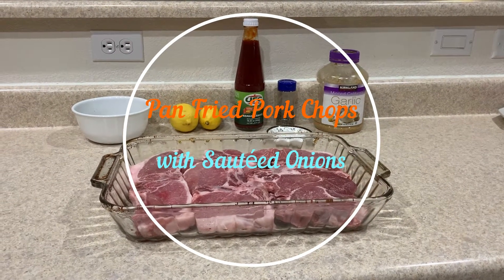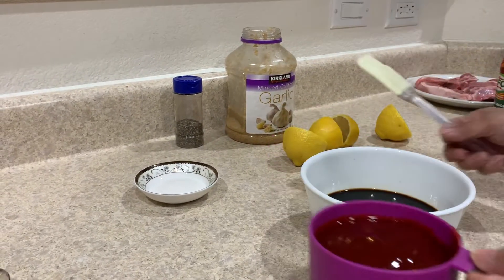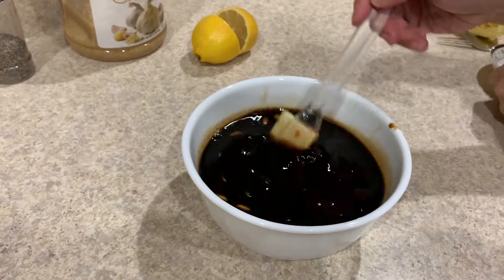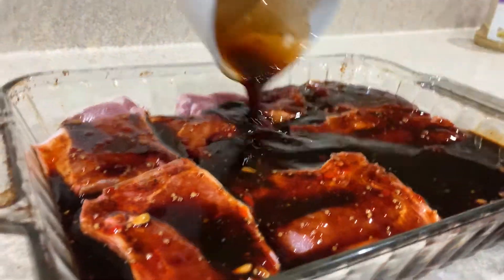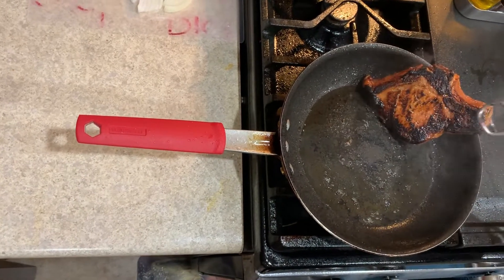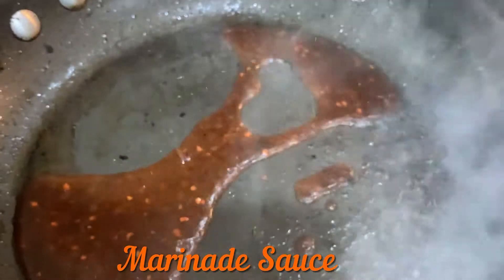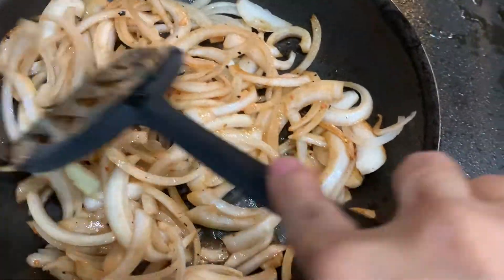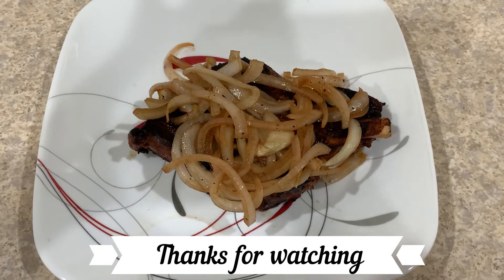Pork Chops with Sautéed Onions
Pan Fried Pork Chops with Sautéed Onions

Pork Chops
Soy Sauce
Lemon
Sugar
Pepper
Garlic
Banana Ketchup ( Asian market )